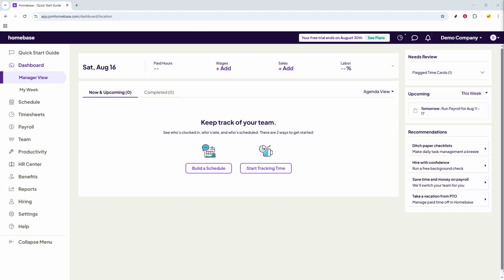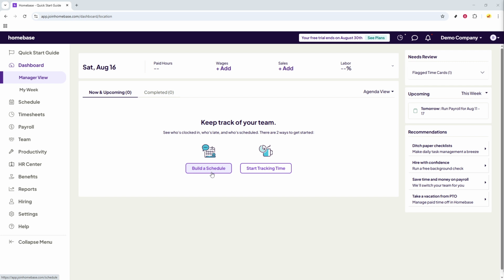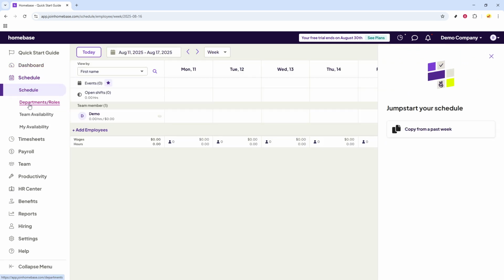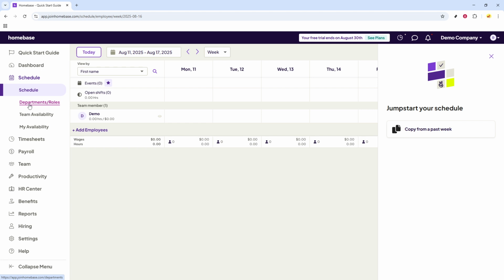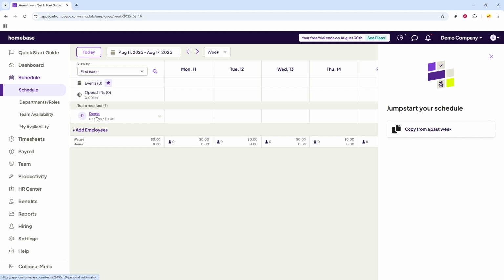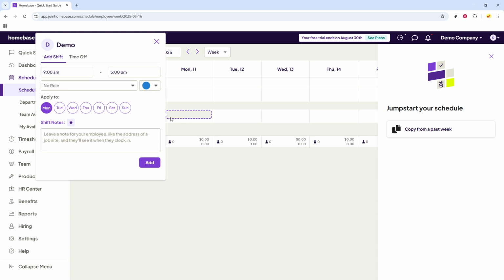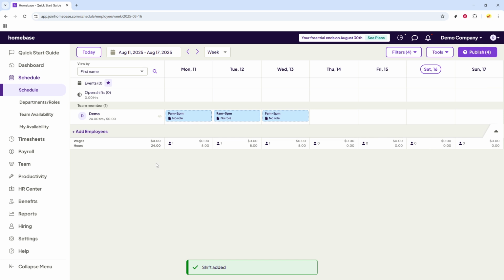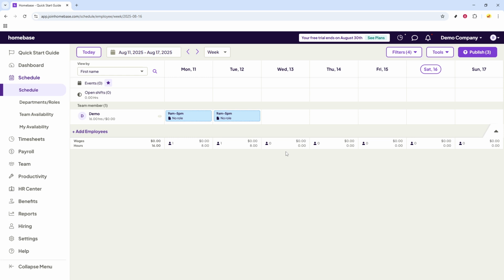How to Use Homebase Scheduling [2026 Full Guide]